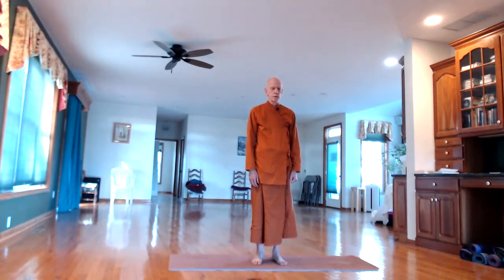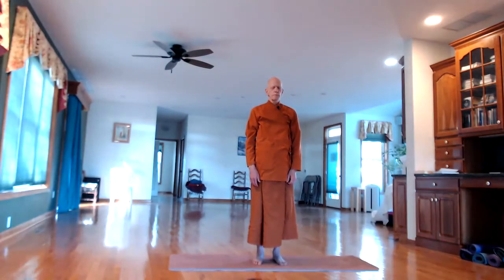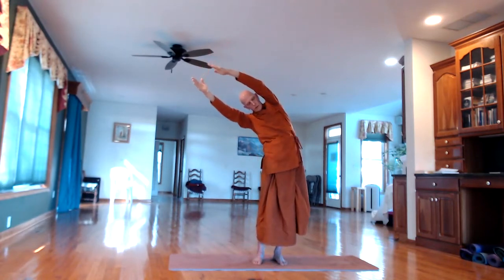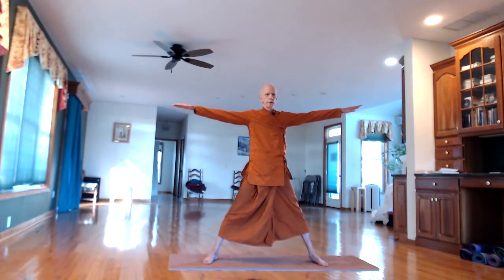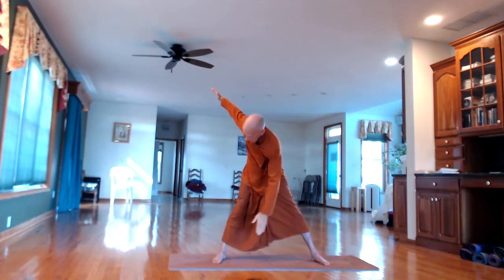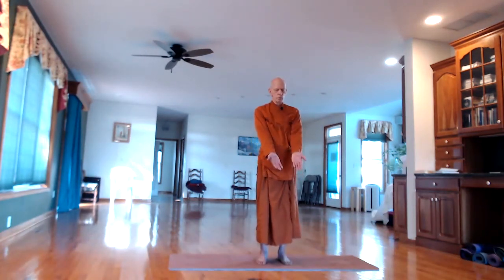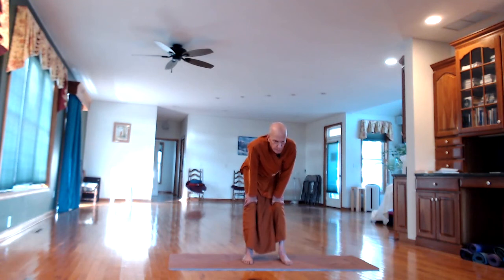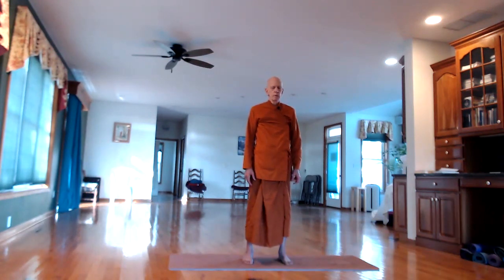2021 Thanksgiving Retreat Yoga Session - Morning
Bhante Rahula demonstrates a basic yoga sequence that is designed to support and enhance our meditation practice. This one is specifically for the morning session. This was recorded during the 2021 Thanksgiving Retreat at the Lion of Wisdom Meditation Center.

00:00 Introduction and standing breathing
2:20 Overhead Arm Stretch
4:10 Raise Arms with Toe Rise
5:59 Knee Bending
8:00 Side Bending
10:30 Wide Leg Squats
13:07 Wide Leg Twisting
15:57 Alternate Toe Touching
20:00 Head Turning
22:25 Forward and Back Bending
27:09 Lion's Roar Face Stretch
30:50 Closing Remarks